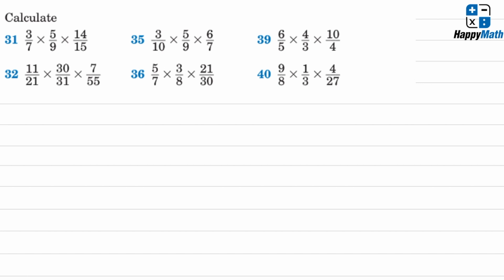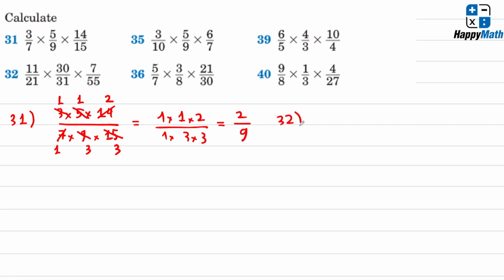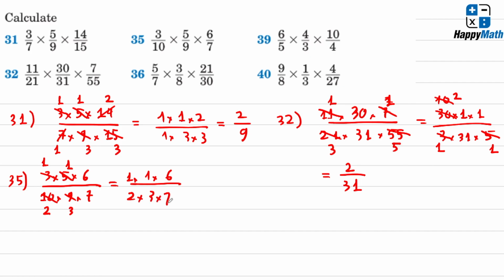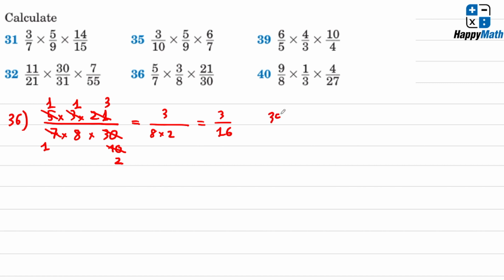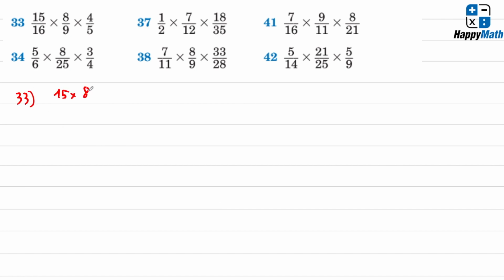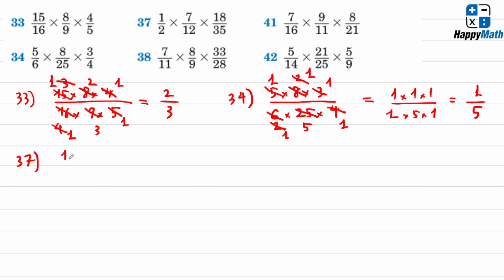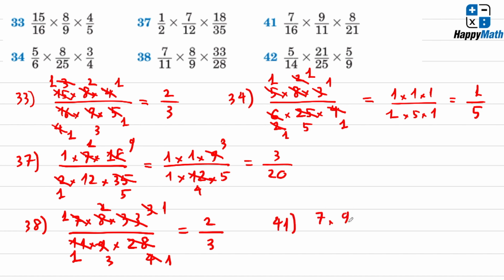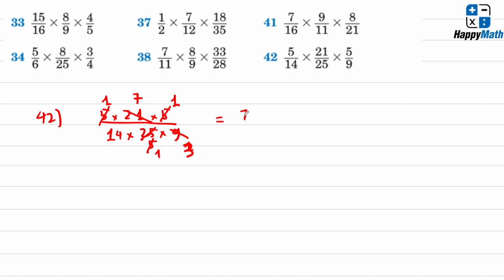Luyện tập simplify Multiplication Of Fractions 3 Fractions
📘 Fanpage:   / kan.maths.online
📞 Số điện thoại: 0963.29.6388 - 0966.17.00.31
🎁 Tư Vấn Học thử miễn phí